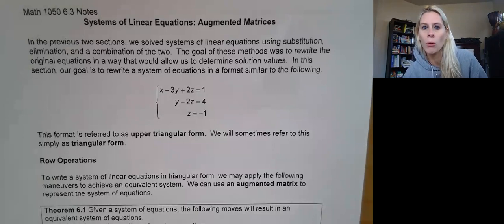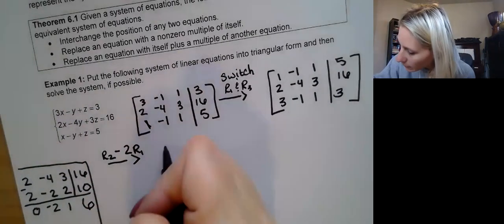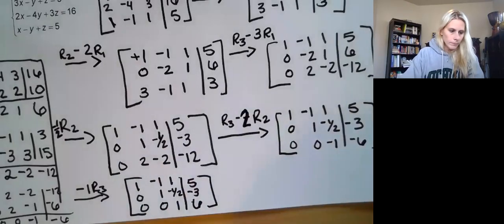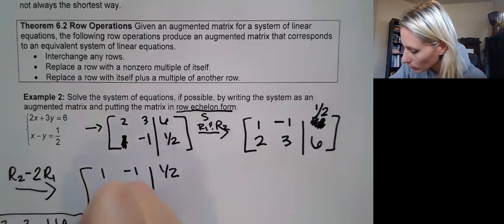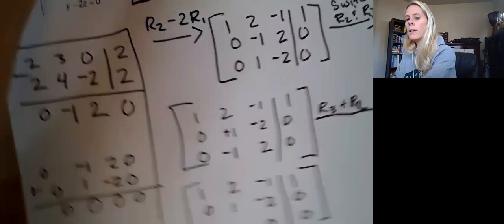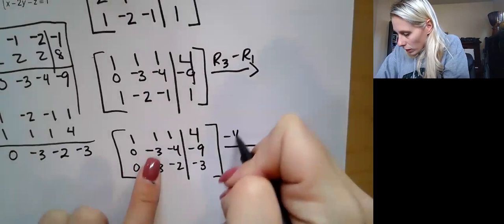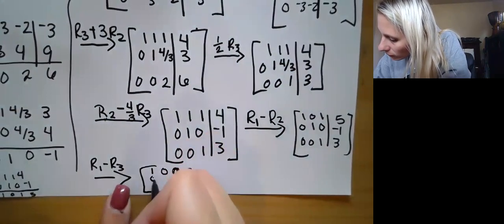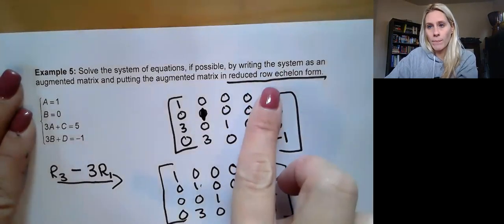6 3 Notes PreCalc